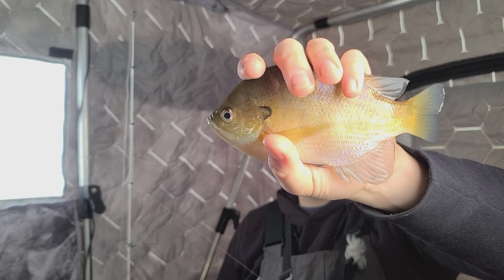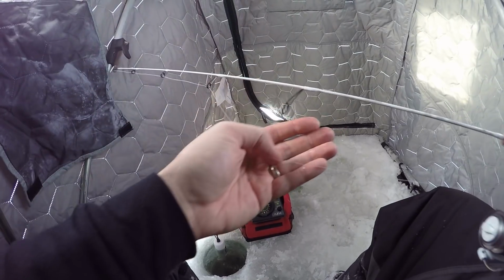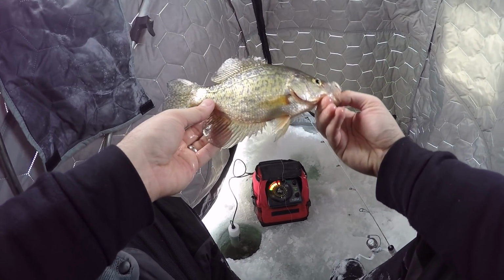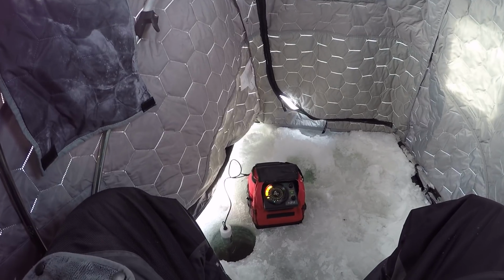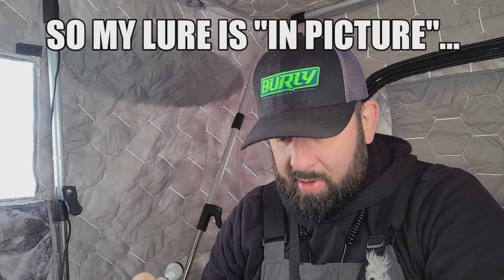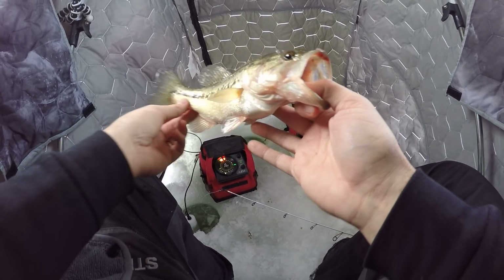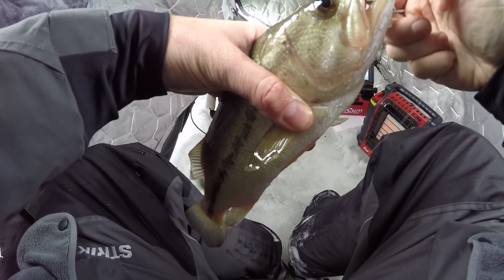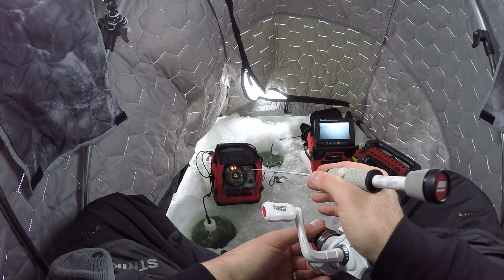Best Spoon for Ice Fishing??? (Beginner Ice Fishing)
Fish in this lake wanted ONE lure only. Luckily, I happened to have it tied on my rod! Join me as I take you through the journey that is ice fishing. I caught multiple species and they only wanted one lure!

Abu Garcia Veritas IceX Spin Combo

Do-It Link for Soft Plastic Mold and Tungsten Ice Jigs (Used in my PREVIOUS ice vid!)
Tungsten Ice Jig - Item # 8649
1" Nano Fry (First Purple Plastic that I Used) - Item # 95042
1" Ice Tickler (Second White Plastic that I Used) - Item # 95301

6 Beginner Fishing Mistakes (You Don't Realize You're Making)